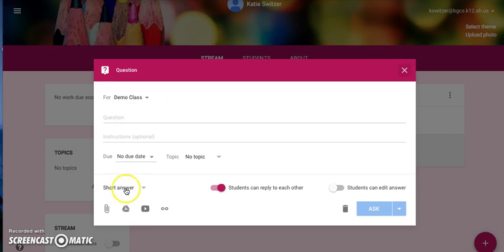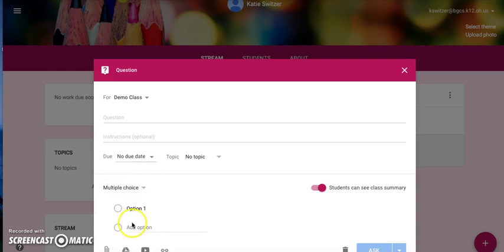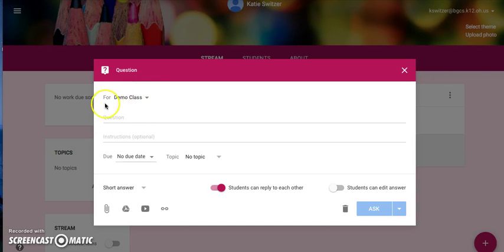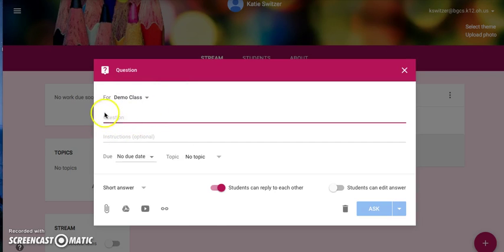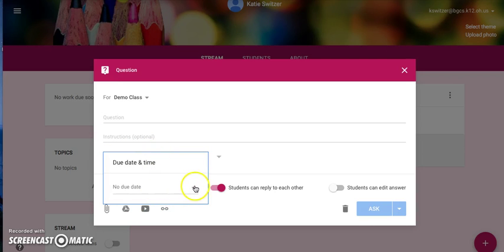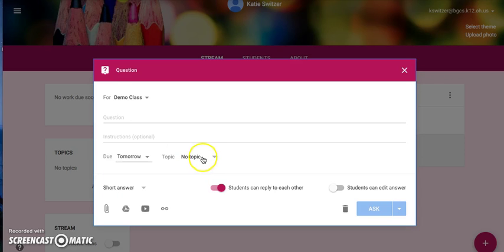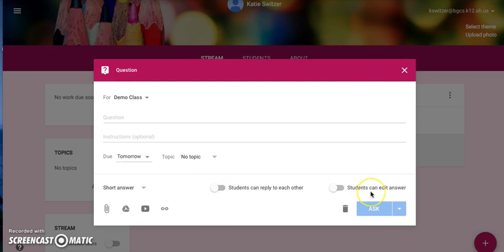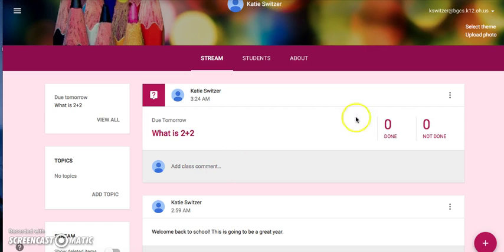Creating Questions on Google Classroom